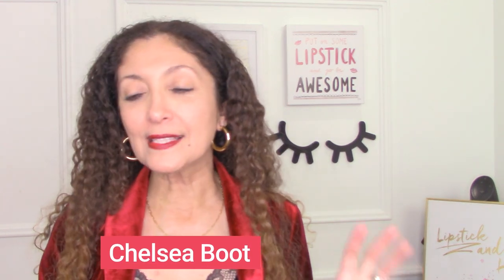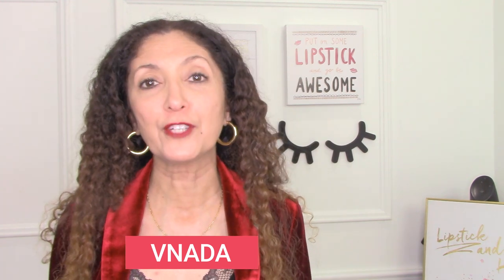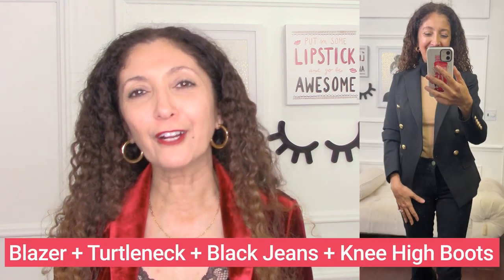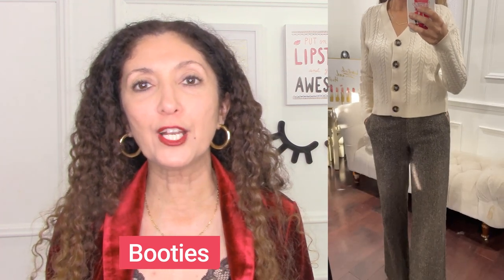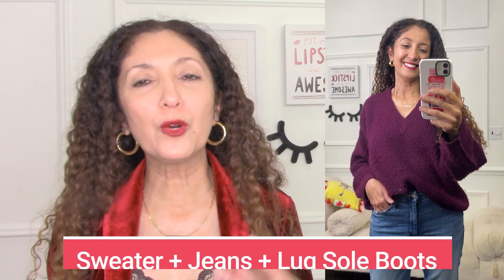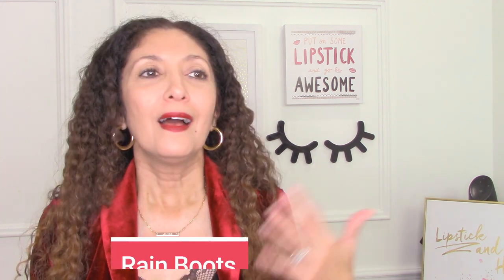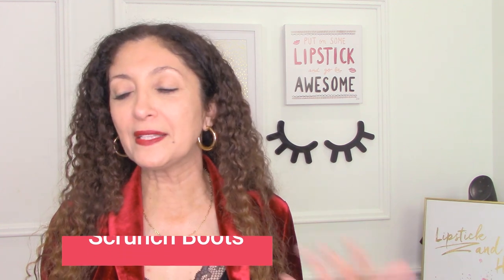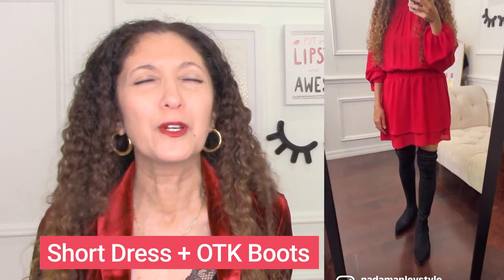What to Wear With Boots Over 40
You can find the blog post for this video right

00:00 Introduction
01:55 Chelsea Boots
04:47 Knee High Boots
06:57 Booties
08:45 Chunky Boots
11:23 Rain Boots
12:21 Scrunch Boots
13:10 Platform or Clog Boots
14:10 Over The Knee Boots